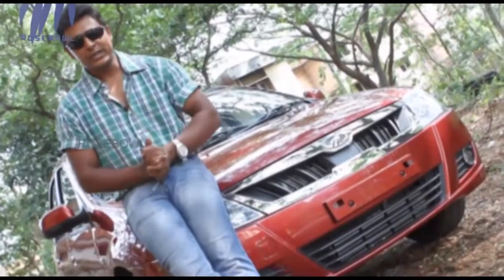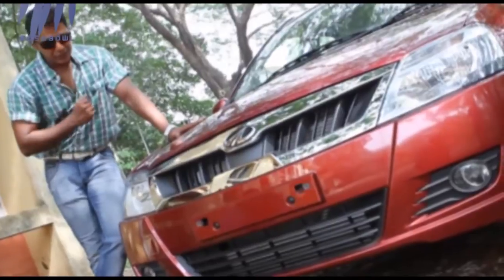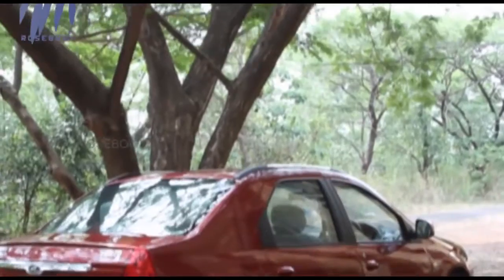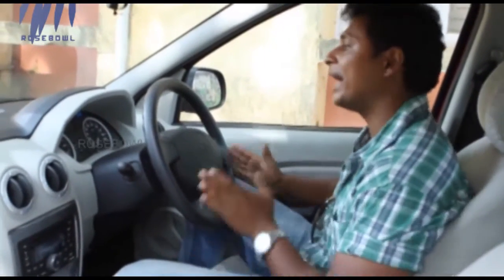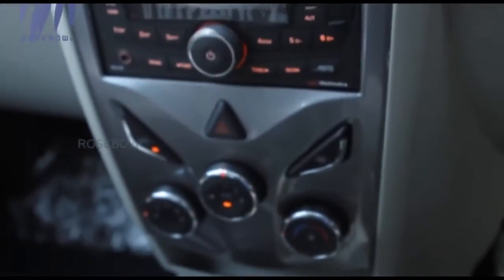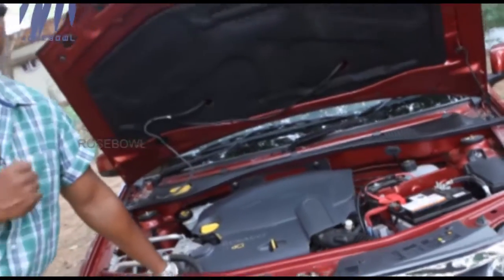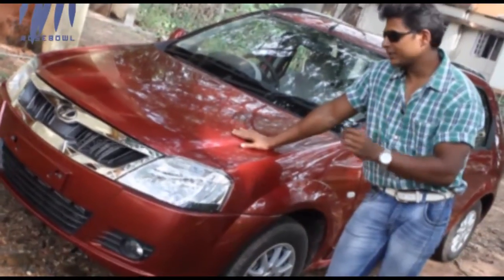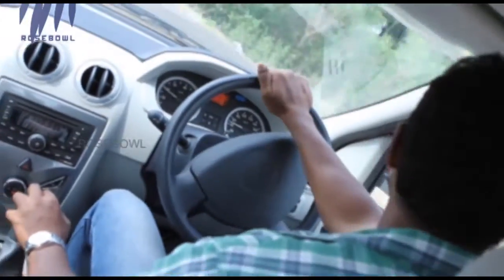Mahindra Verito - Green Signal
Green Signa reviews the Mahindra Verito.